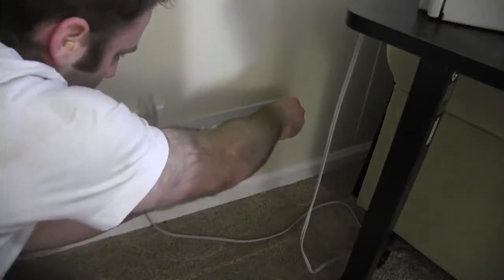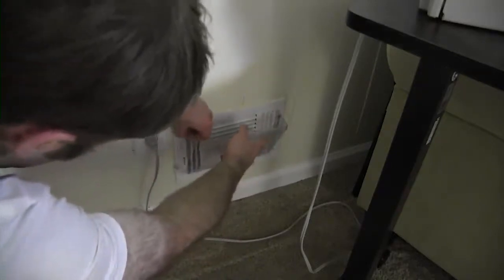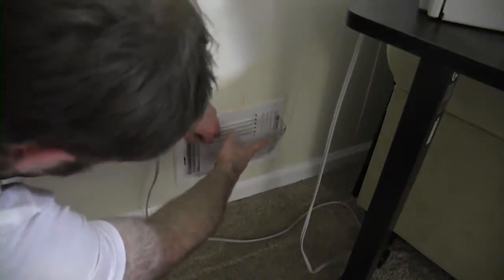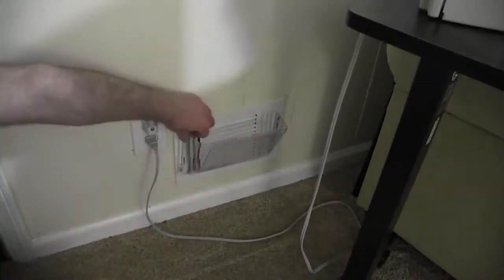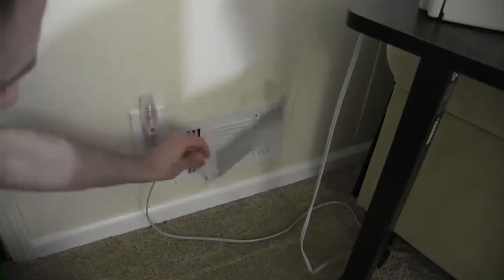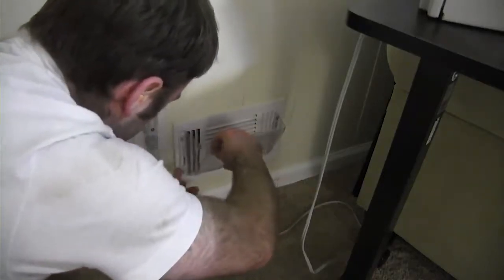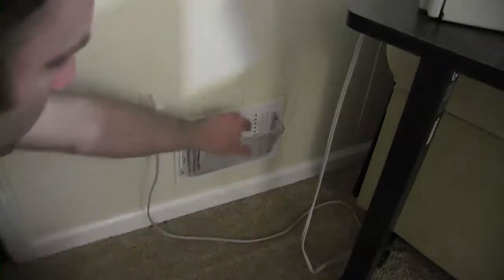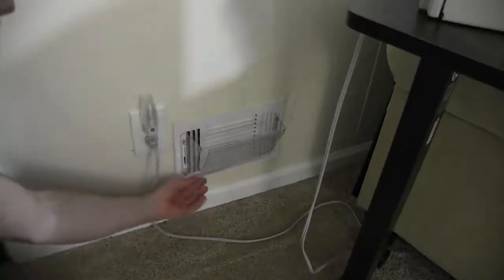Accord APSWDF Adjustable Magnetic Air Deflector Review